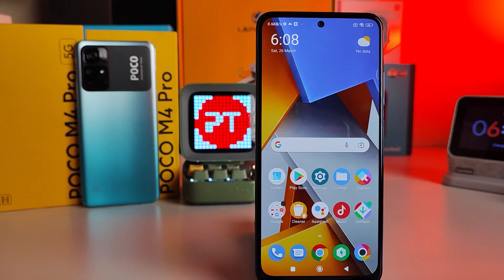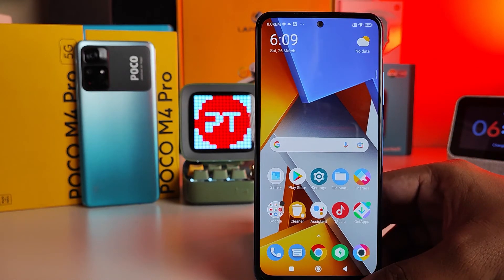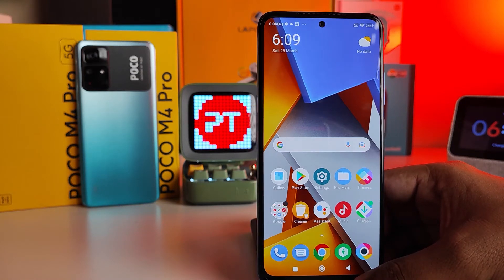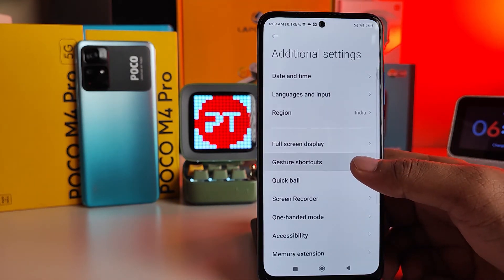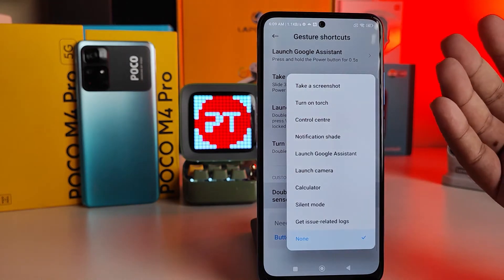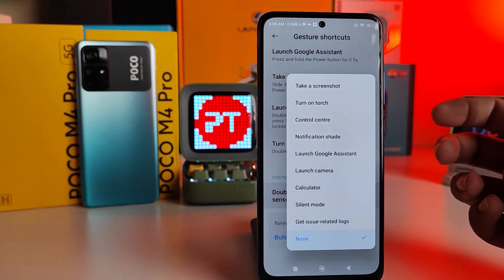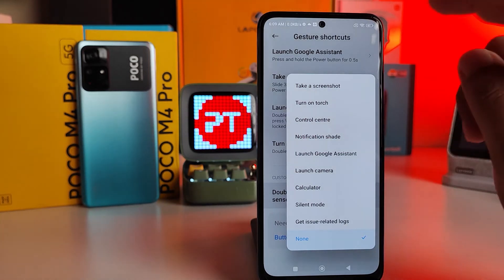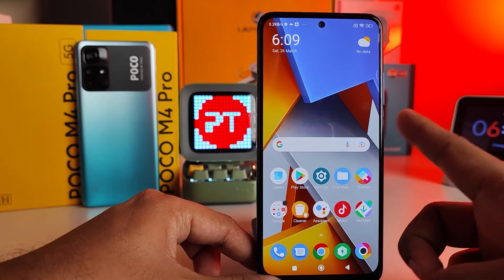How to enable Double tap to Fingerprint Sensor to use Features in Poco M4 Pro 4G, 5G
Hey Friends  ! Checkout this new video of How to enable Double tap to Fingerprint Sensor to use Features in Poco M4 Pro 4G, 5G